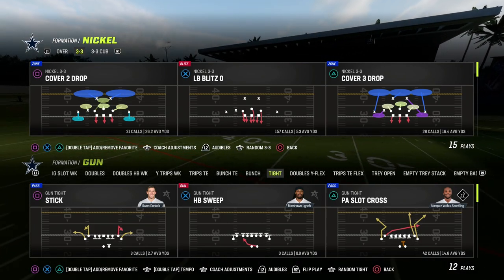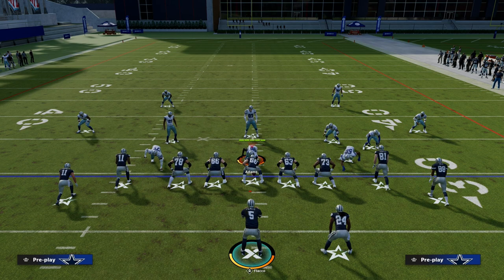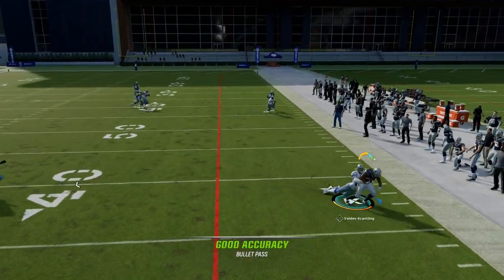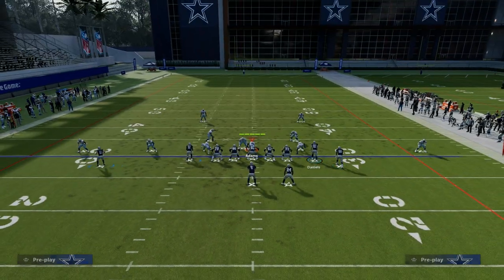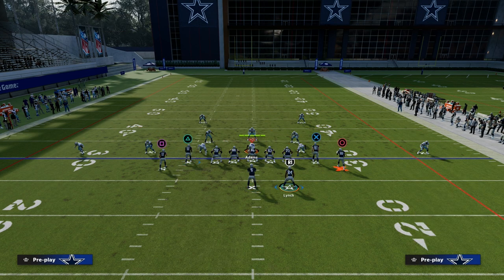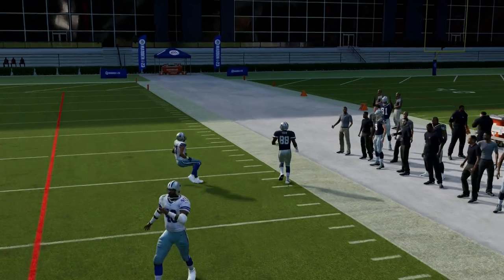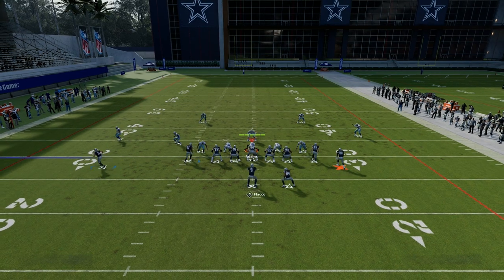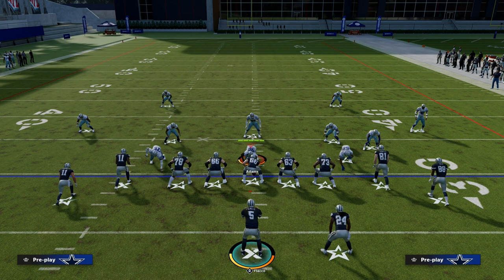The MOST Versatile Passing Play In Madden 23